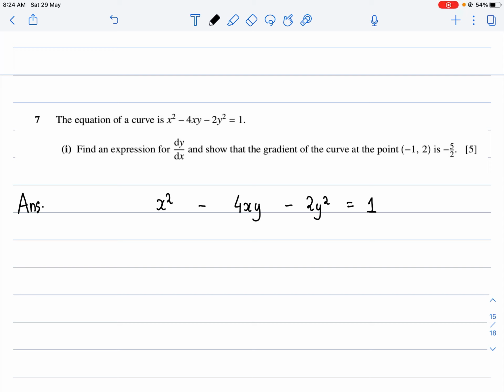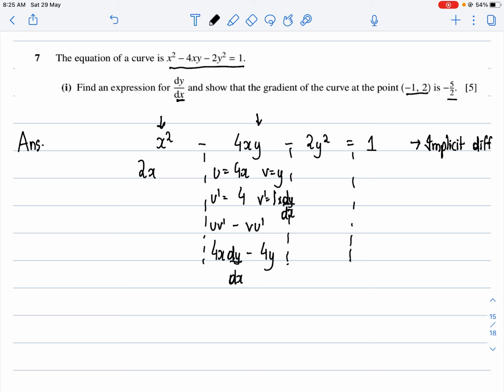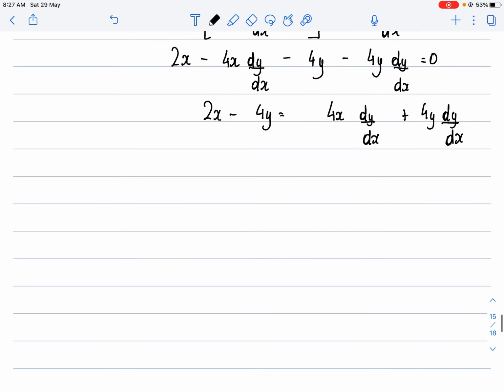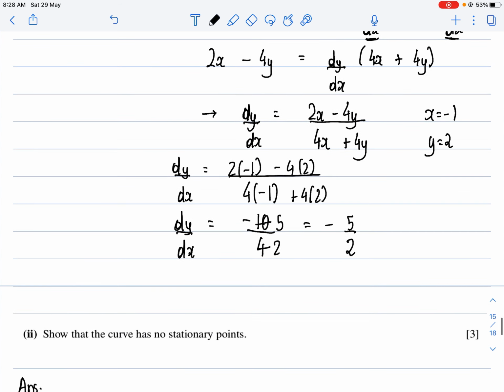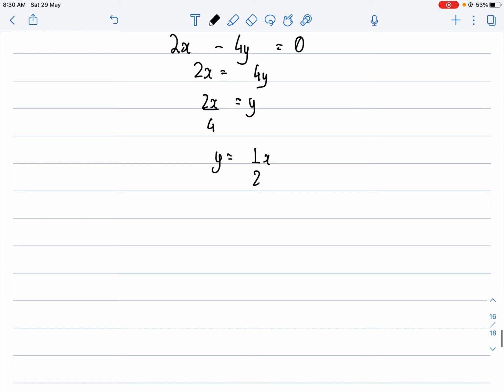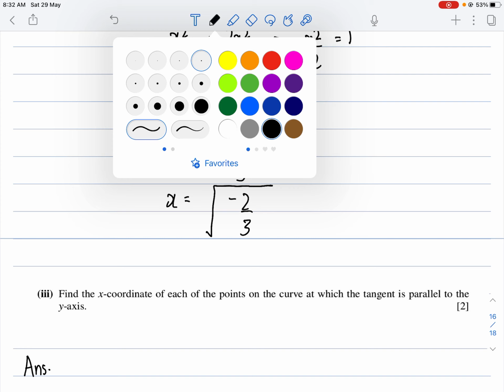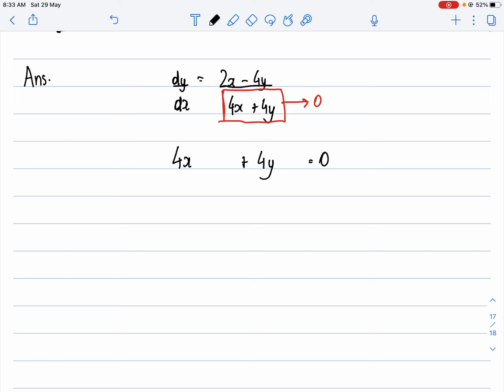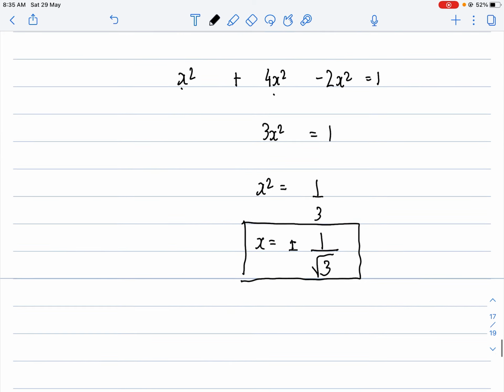A-Level Pure Mathematics 2019 OCT/NOV Paper 2 Variant 1 Question 7